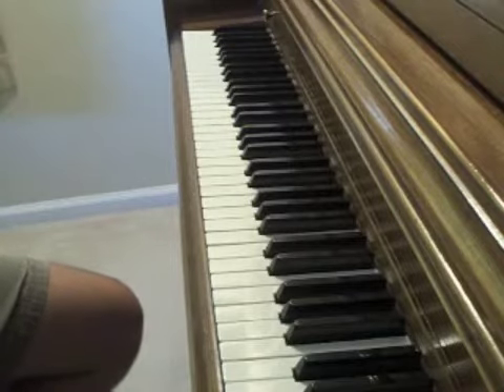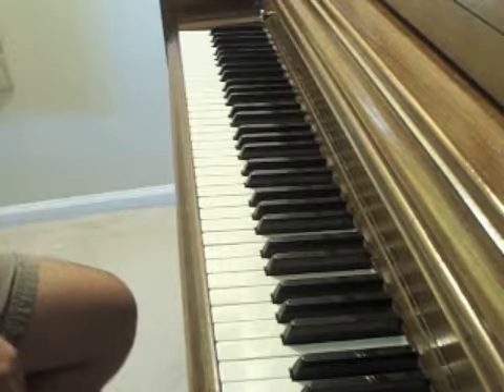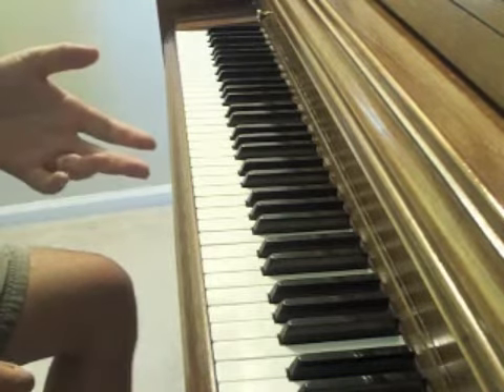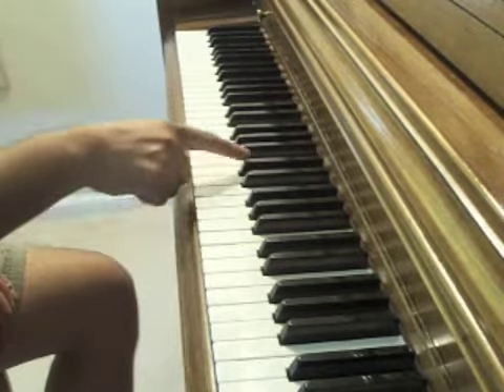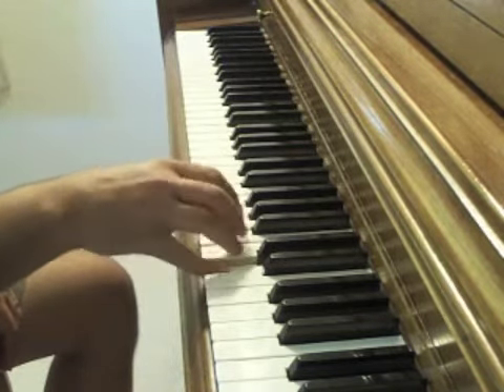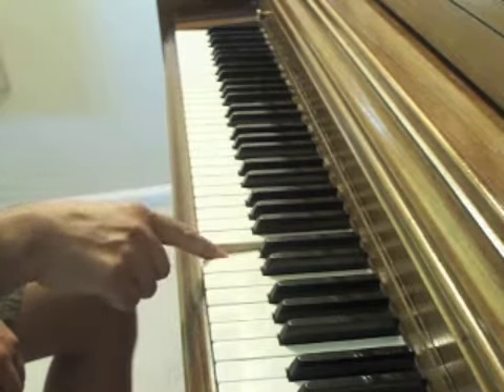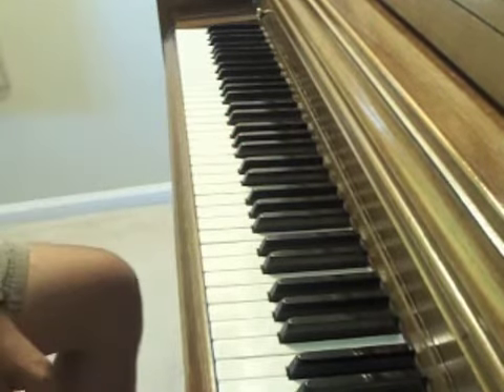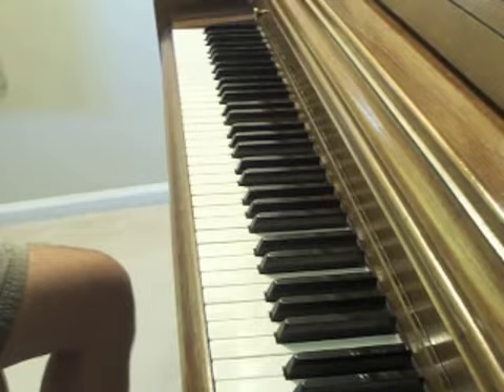Three Ways to Play with the Piano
Another video addition to an article I wrote on Hubpages about how playing piano can help reduce stress.